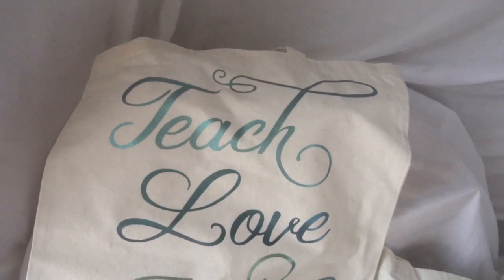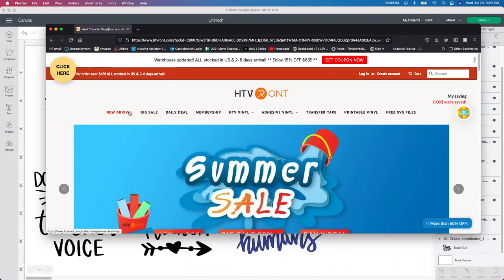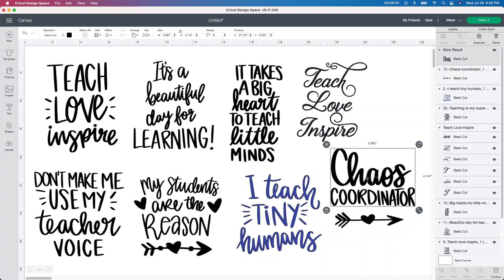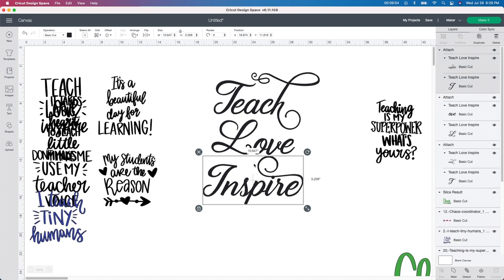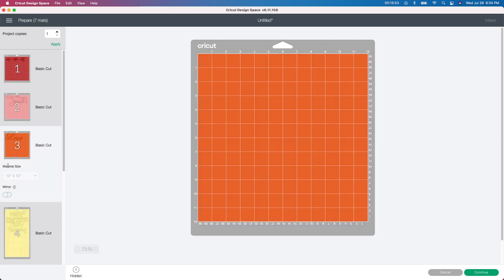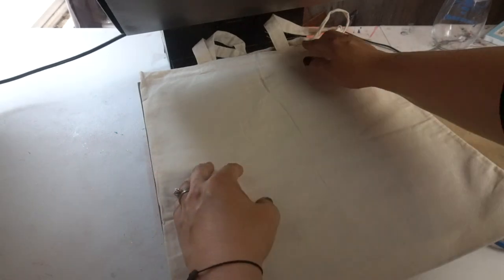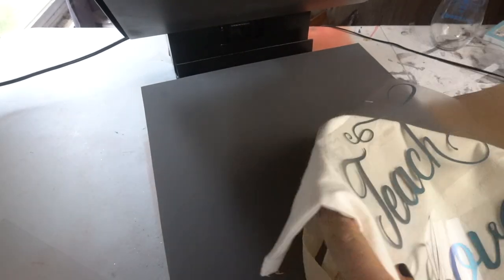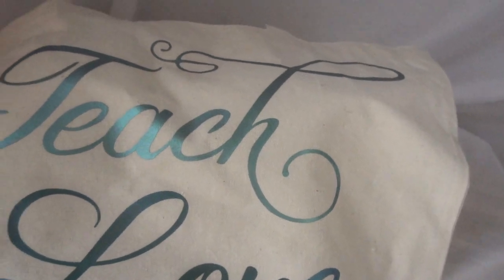DIY Teachers Canvas Bag (Teachers Gift)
Hey there crafters, in today's video I will be showing you how to create these easy and cute teachers canvas bags. You can customize them anyway you want and even create some for yourself by using the same technique. Have fun and Happy Crafting Everyone!

Are you interested in the Cricut Access?  You can use this link to get started:

Some of the supplies I used you can purchase on Amazon:

Cricut Maker

Frisco Craft C-370 Transfer Tape for Vinyl 12" x 50 Feet Clear Lay Flat

12-Pack Economical Cotton Tote Bag

Cricut Standard Grip Mat,  12"x12", 2 Mats:

HTVRONT Holographic Vinyl - 12 Sheets Holographic Permanent Vinyl for Cricut - 12"x12" Iridescent Craft Adhesive Vinyl Sheets

Cricut Tools, XL Scraper:

Cricut 12-by-12 Adhesive Cutting Mat:

OUR EQUIPMENT:

Sony A6300 Mirrorless Camera: